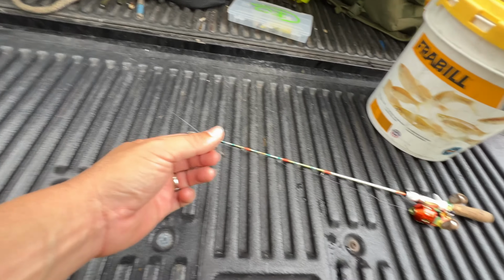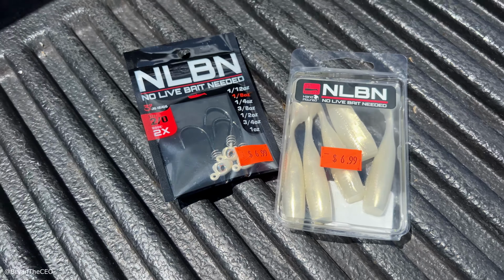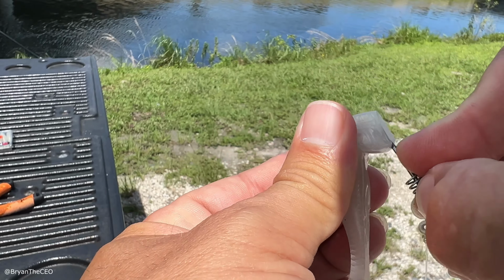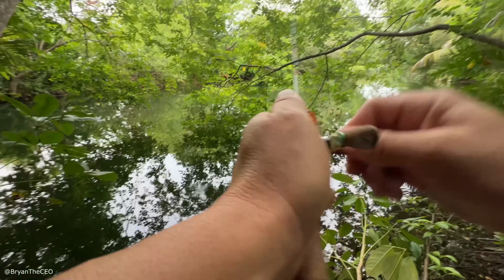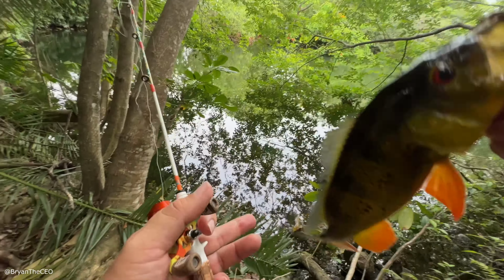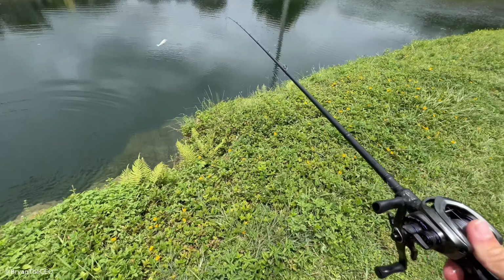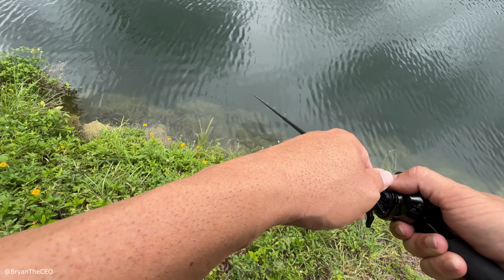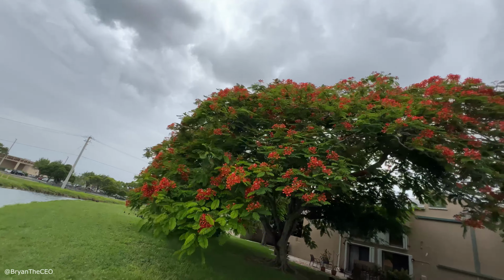MICRO FISHING ROD Catches Peacock Bass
DM Bryan @bryantheceo on Instagram